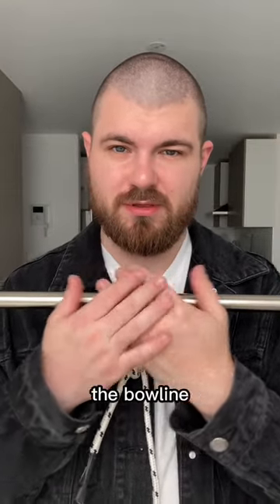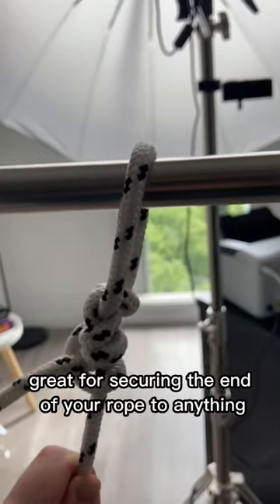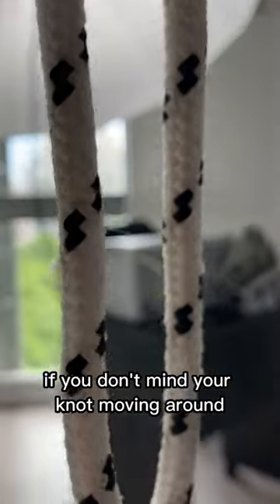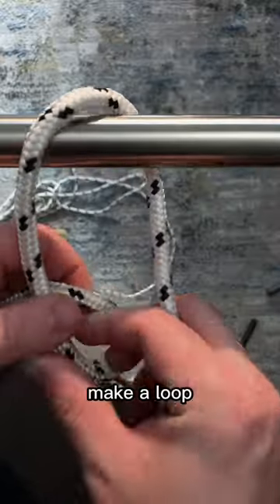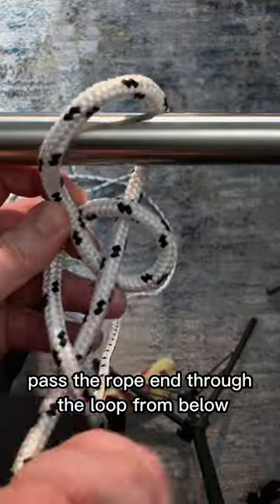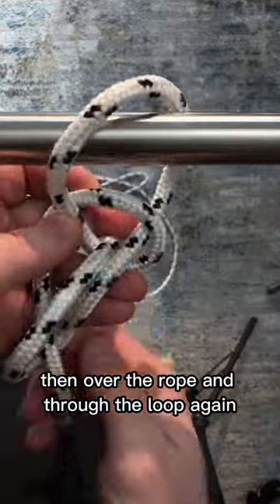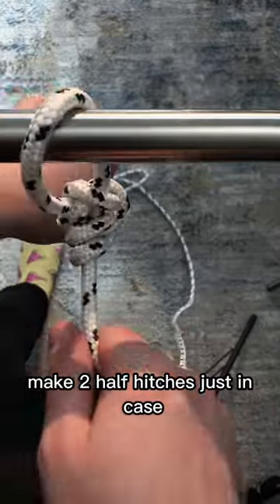This knot is a must if you’re a filmmaker